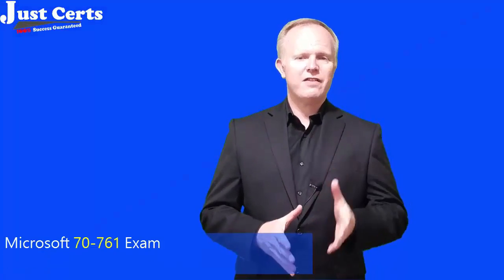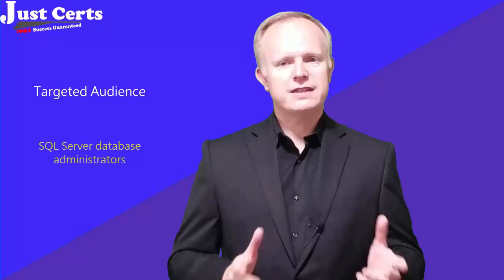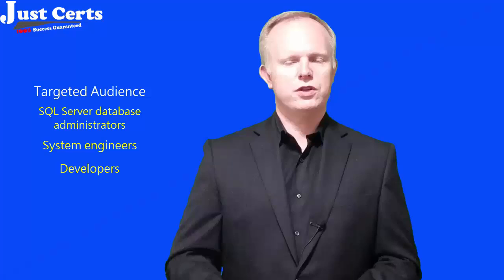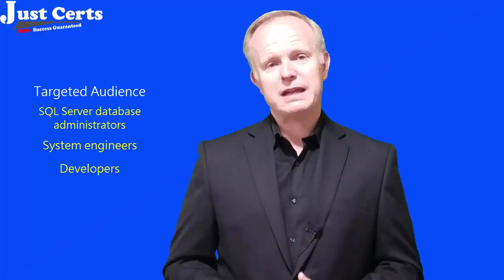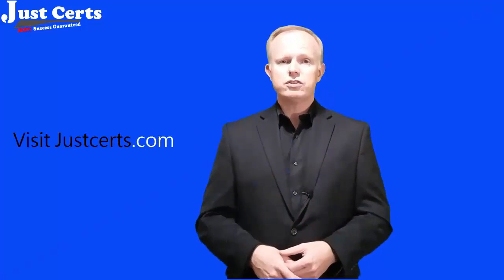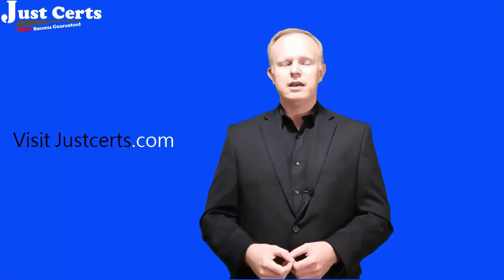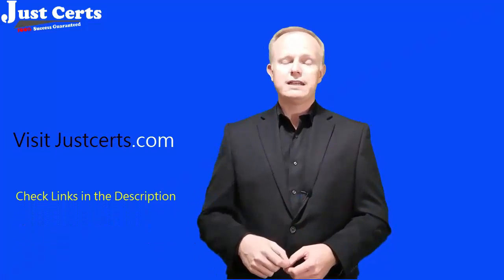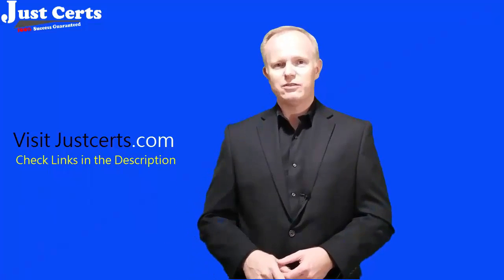70-761 exam Microsoft MCP and MCSA certifications | 2016 70-761 exam questions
70-761 Microsoft MCP and MCSA exams’ due importance

The significance of Microsoft MCP and MCSA 70-761 exams may be considered as overstated. Whereas, actually they hold great meaning. They may not be obtained simply, but Microsoft MCP and MCSA certainly back a person’s efforts of acquiring a suitable job.

Preparation for Microsoft 70-761 exam

Before starting with the preparation the candidates must learn about the syllabus of the Microsoft MCP and MCSA 70-761 exam. Obstinate efforts and practice will help the candidates clear the Microsoft MCP and MCSA exam, in their first attempt. Internet research will also provide apt preparation material for the Microsoft MCP and MCSA.

Picking up a Justcerts

Instead of being confused, the candidates should select the Justcerts that has excellent quality material along with a reasonable set of questions to offer to the candidates.

The Justcerts - an overview

The Justcerts offers exhaustive and all-embracing content, thus enabling candidates to conveniently understand the content of the Justcerts. The Justcerts has gained sufficient popularity chiefly because arranges for the candidates, the best preparation material for the Microsoft 70-761 exam. The software of the Justcerts provides for replication, which imitates the real Microsoft MCP and MCSA 70-761 exam for the candidates providing them an opportunity of identifying their strong and weak points. The software of the Justcerts is designed so as to allow the candidates to practice exhaustively before appearing for the exam. The Microsoft has designed the Justcerts’s layout with the target of making it uncomplicated for the candidates, to operate the Justcerts.

Some important points to be considered are as under:

The candidates are unrestricted in the sense that they can search on any Microsoft MCP and MCSA 70-761 exam on the Justcerts.
The Justcerts’s continual updating, helps candidates to gain know-how of all the up-to-the-minute updates.

The bio-data of the customers of Justcerts’s is sheltered using the antivirus, McAfee.

The Justcerts users are free to not only scan through the existing customers’ comments regarding their experience with the Justcerts’s Product but they can also share of their own experience with the Justcerts’s product, by commenting.

Feedback is heartily appreciated by the Justcerts. The feedback from customers is used to make revisions to the Justcerts’s Product.

A Microsoft 70-761 exam demo is provided by the Justcerts to the customers to eliminate any possibility that the final product the customer was sold, was not the same as the advertised product.

The Justcerts’s incentives
➢ The customers of the Justcerts benefit from the incentive of refund of the Microsoft MCP and MCSA 70-761 exam fee in event of inability to successfully clear the Microsoft MCP and MCSA exam. A time frame of sixty days is permissible to bring to the Justcerts’s notice, any such incidence. Later, the Justcerts refunds back the money paid as Microsoft MCP and MCSA 70-761 exam fee.
➢ The Justcerts provides professional aid and advice to the candidates for their future lives apart from the Microsoft MCP and MCSA 70-761 examination.